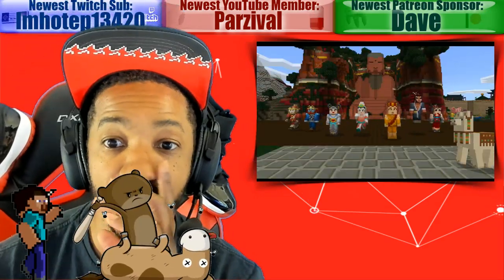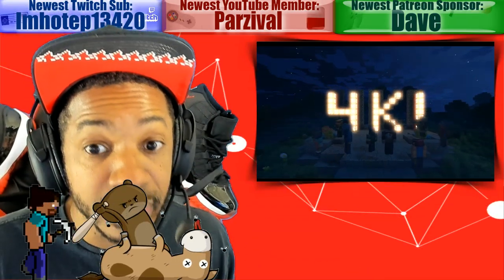The Nintendo Switch Has More Power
Join an awesome Nintendo Switch community and game with OBE1 everyday! Prize tournaments and more! (3 ways to join):

For YouTube Members trying to get into our private discord to game/hang out with OBE1: